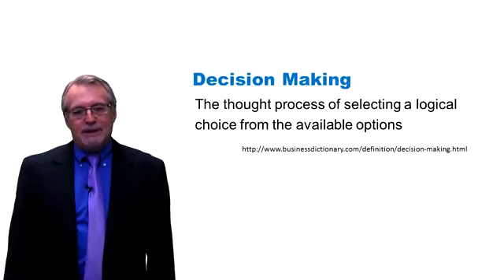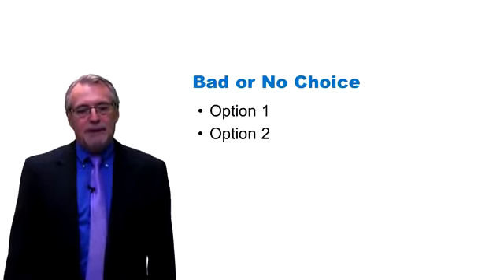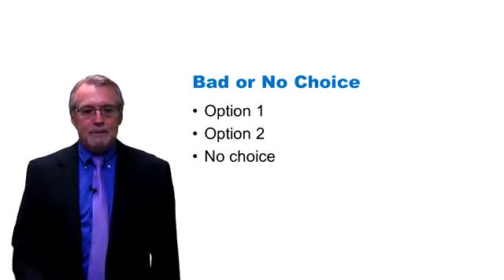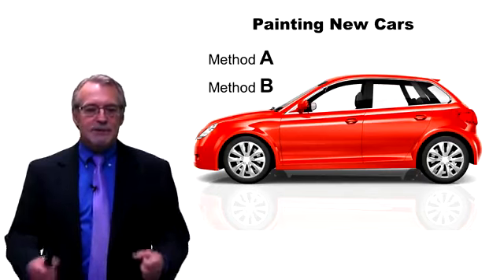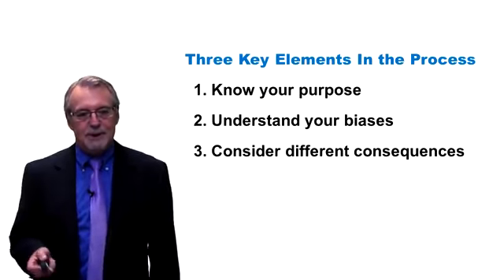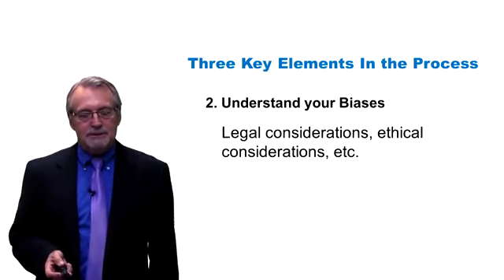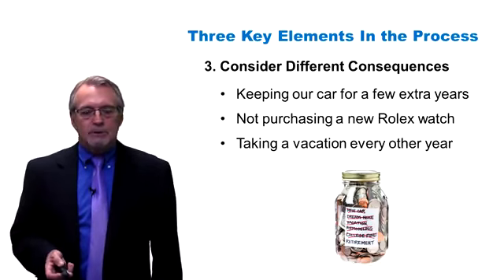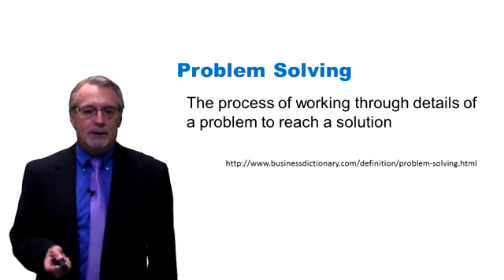Decision Making and Problem Solving in Organizations